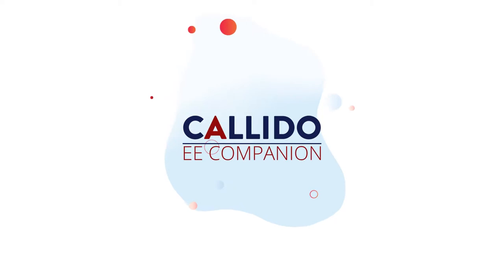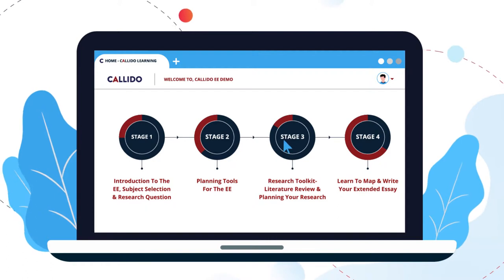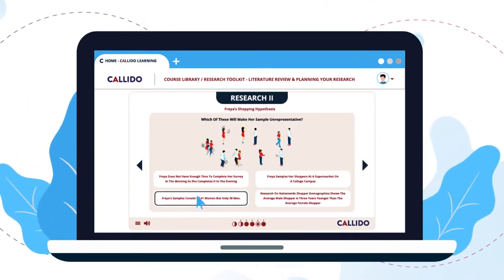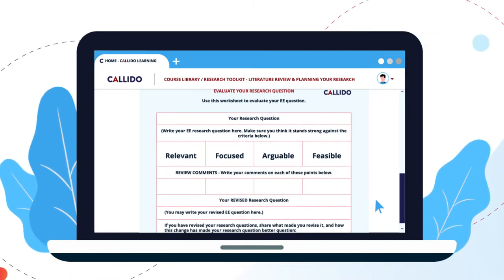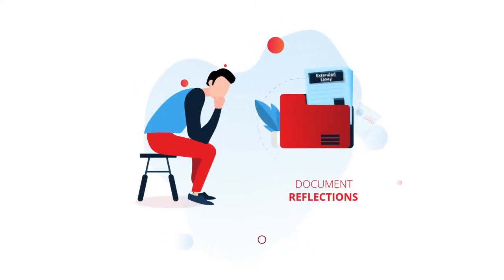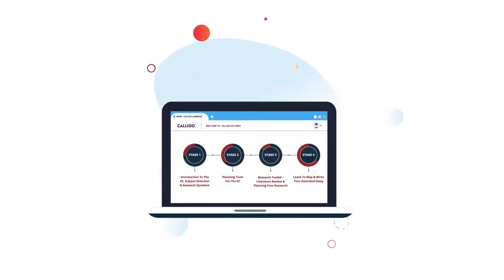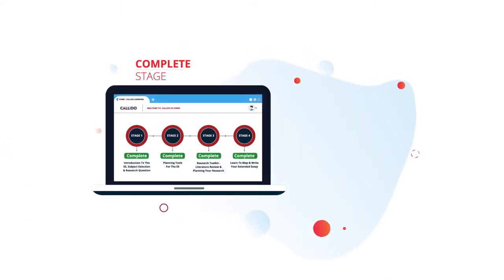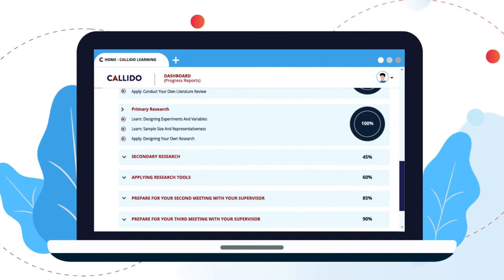Extended Essay Companion - Explainer Video